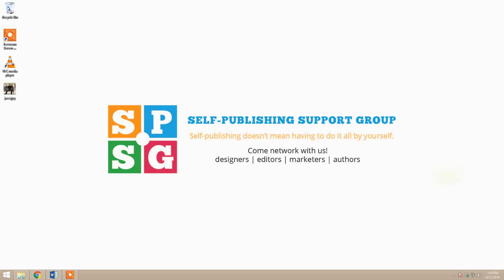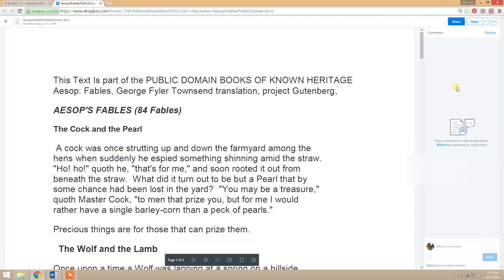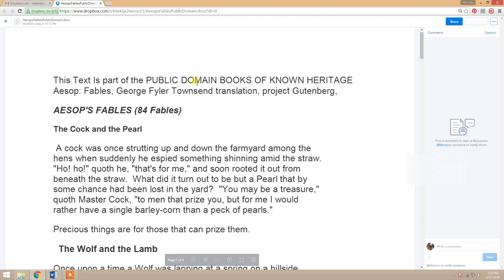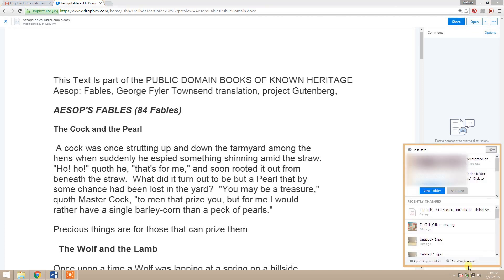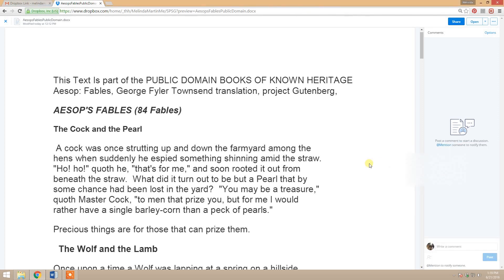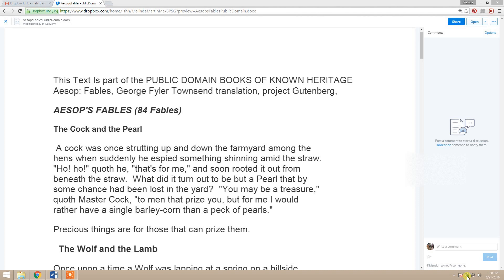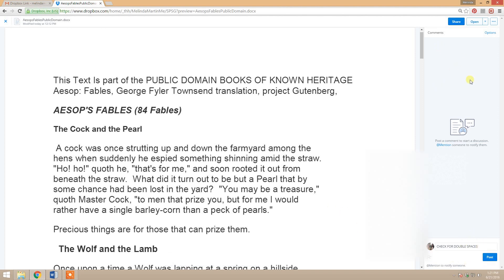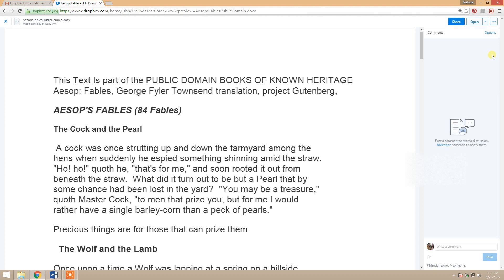How to Use Dropbox to Comment on a File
Dropbox is a great way to collaborate on team projects, whether your team consists of 2 people or 20.  It is free up to 2GB and you can earn additional storage, but I pay $10 a month for the 1 TB option.

Here are four common ways that you can access the commenting pane on a dropbox file:

1. Find the file you want in your dropbox folder in your file explorer. Right-click and select “View comments”. If you do not see the comments pane on the right, click on the thin white bar on the far right to open the comments pane.  It’s very easy to miss because it falls between two scroll bars.  It has a very faint speech bubble icon on it.

2. If someone sends you a link to a dropbox file via email or messenger, click on the link, and the file will open up in a new tab.  As with step 1, if the comment pane is not visible, click on the thin white bar to open the comments pane.

3. Go directly to dropbox.com and find the file you want.  Follow the same steps as mentioned above to locate/open the comments pane.

4. When someone comments, the dropbox icon in your task manager pane will alert you with a gold bell and a note that “So-and-so commented on xyz.pdf”.  Click that notification and you can view their comments.  This will only alert you if you have dropbox up and running. To properly utilize dropbox as a team, everyone should keep their dropbox active to ensure updates are immediately synchronized.

What to do now:

1. Each comment should go in its own box.  This will allow a thread to be dedicated to just that one comment.  It will also allow for that single comment to be dismissed when it has been addressed.

2. The people that have access to the dropbox file will be notified when a comment is left.  Depending on their settings, they will either get a notification via their dropbox icon in the task manager pane, they will receive an email, or both. You can also tag specific people in the comment thread by using the @ symbol.

3. If you have made this a public access file, then you may want to go the other direction and disable comments for the file.  Go to Options in the upper right corner and select “disable comments”.